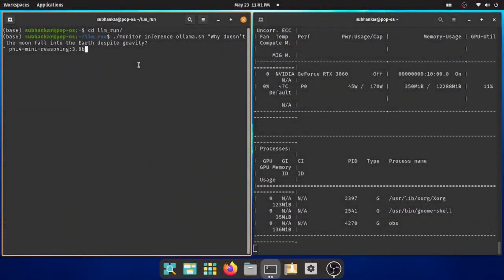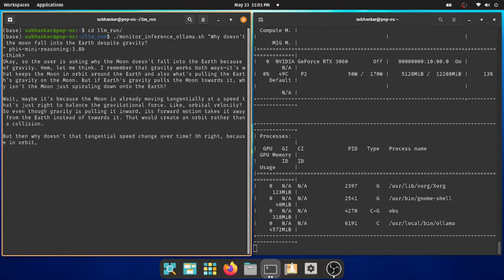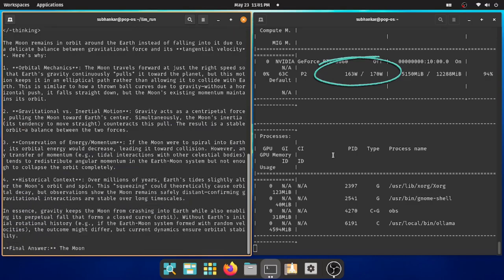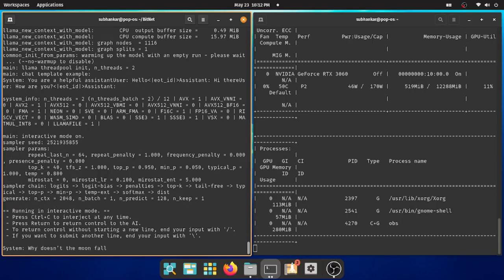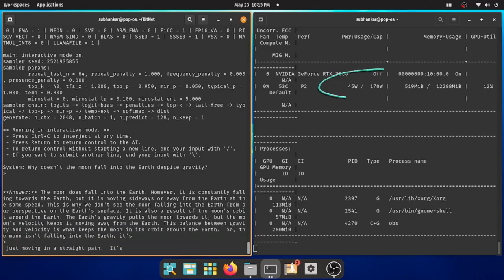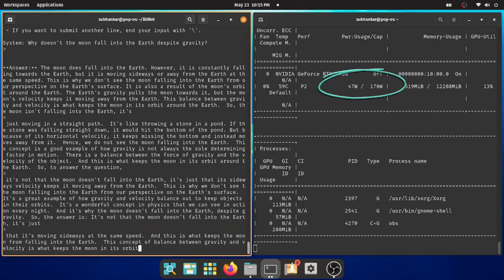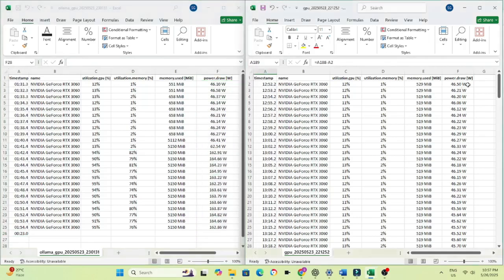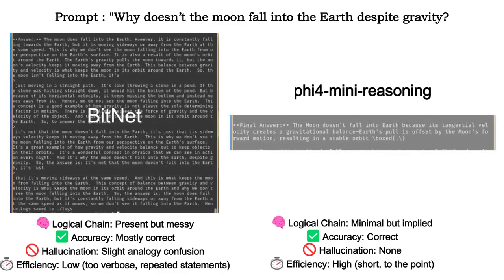BitNet b1 58 GPU Test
In this video, I compare two powerful lightweight Large Language Models (LLMs) — BitNet b1.58-2B-4T and Phi-4 Mini Reasoning 3.8B — in terms of GPU usage, speed, and output quality. Which one gives better results with less power?

📊 Tools Used:
- Monitor Script (CPU + GPU + RAM)
- ollama / bitnet.cpp

🔧 System Specs:
OS :- Pop!_OS Linux